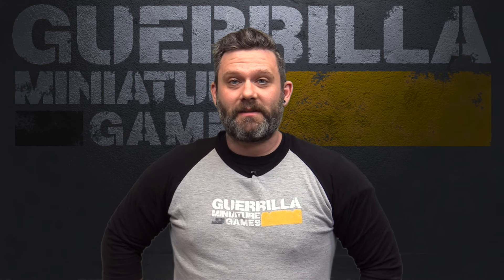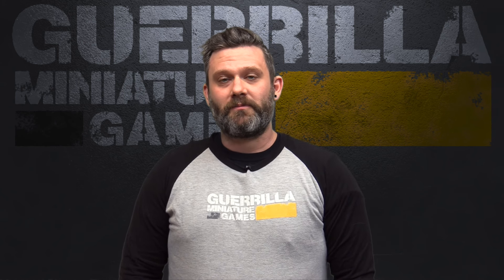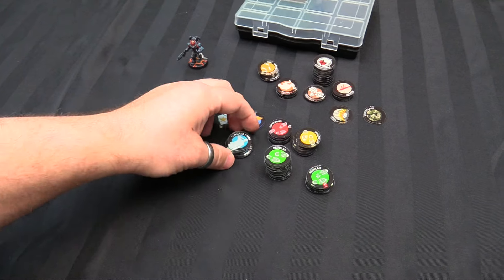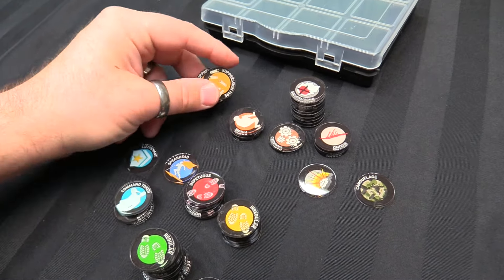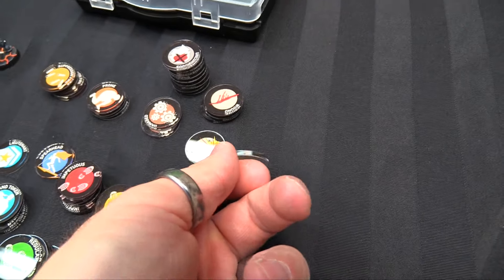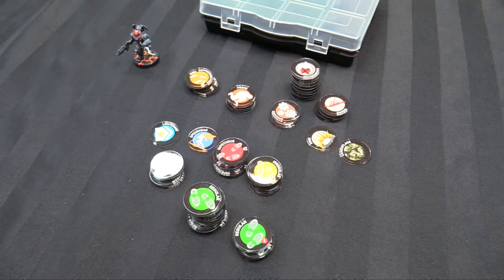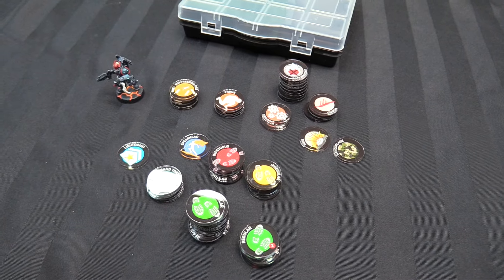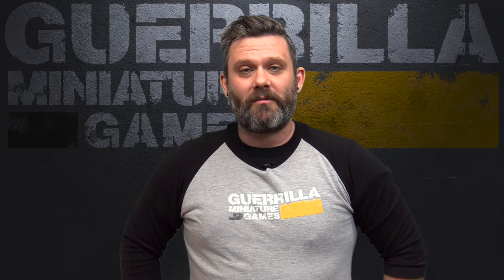Widgets and Wonders Ep 68 - Infinity N3 Token Starter Set by Battle Tokens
Australia has a new full-colour Acrylic Token producer for Infinity with a great starting selection of tokens for the new Infinity player.